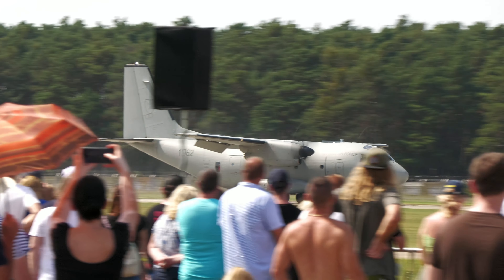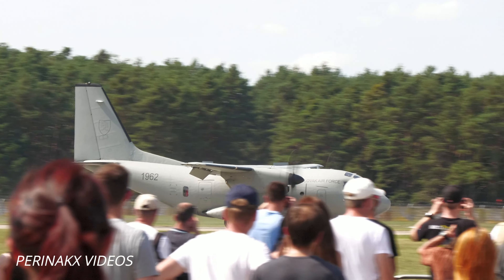Alenia C-27J Spartan ▲ Slovak Air Force 🇸🇰 ▲ SIAF 2022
♦ Flight demonstration of the Alenia C-27J Spartan transport aircraft of the Slovak Air Force from the Transport Wing at Malacky Air Base at the Slovak International Air Fest 2022.

♦ Letová ukážka transportného lietadla Alenia C-27J Spartan Slovenského vojenského letectva z Dopravného krídla na leteckej základňi Malacky-Kuchyňa na Medzinárodných leteckých dňoch SIAF 2022.

♦ For more information on videos dealing with aviation and airshows, visit my Facebook page:
♦ Pre viac informácií o videách zaoberajúcich sa letectvom a leteckými dňami navštívte moju facebookovú stránku: